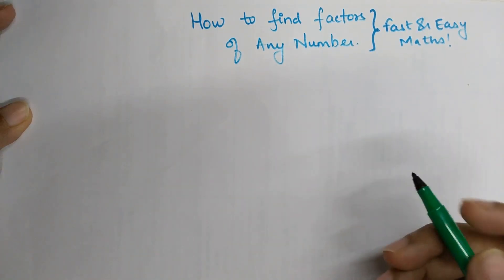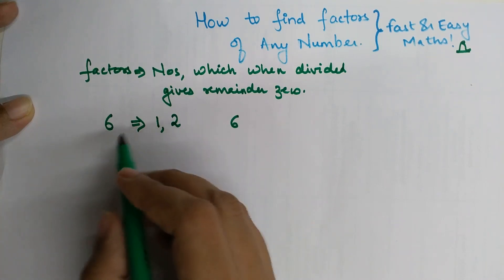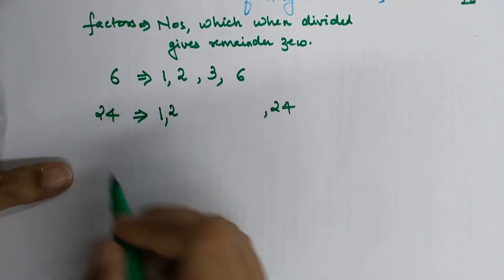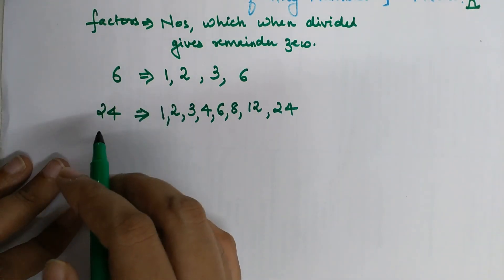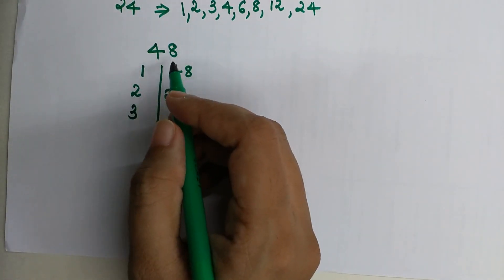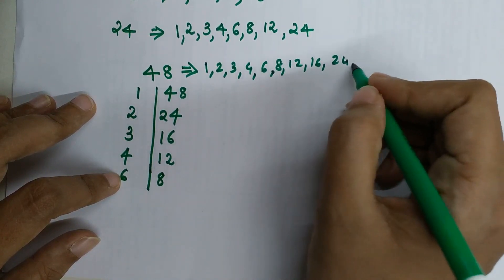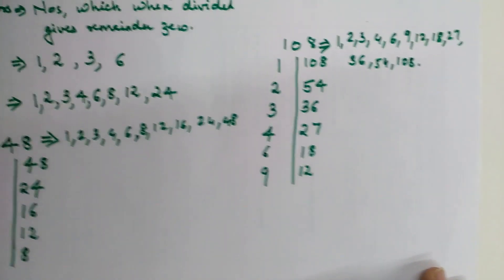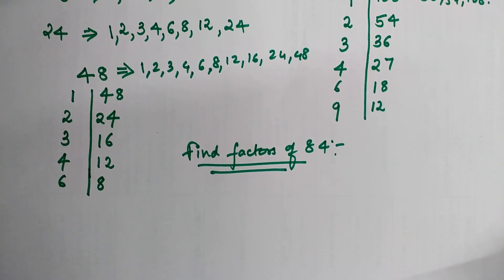How to find factors of ANY number EASILY!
Hi, this video explains how you can find factors of ANY number easily!

You can also check out my video on division tricks for numbers:
(For numbers 2 to 9)
(For numbers 11,13,17 and 19)